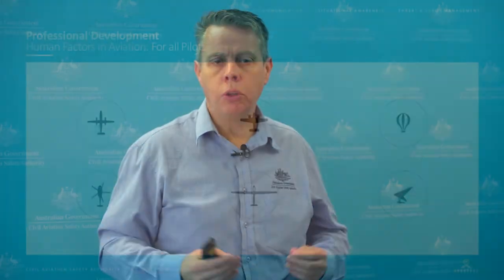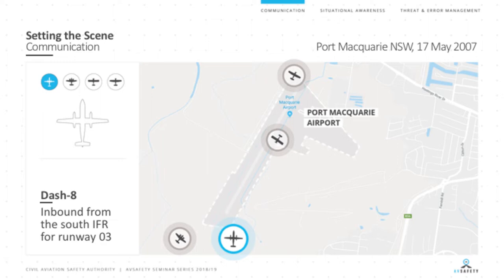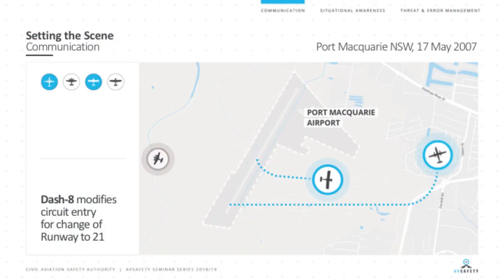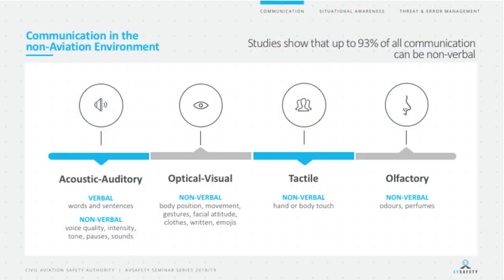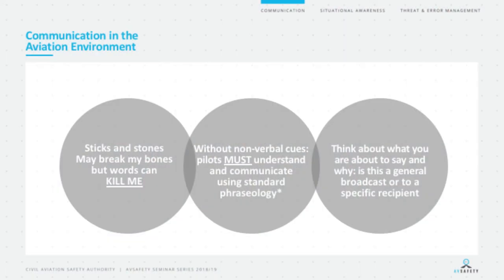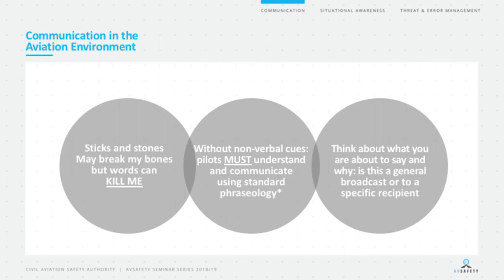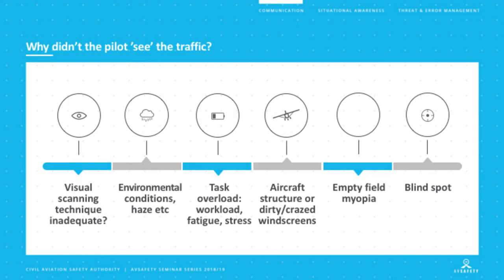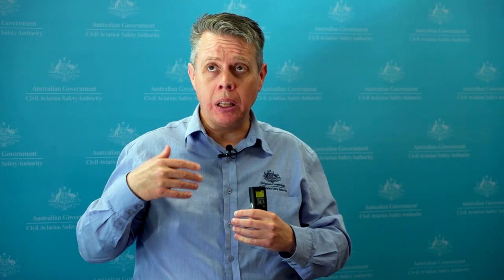Enhancing pilot skills in a dynamic environment - Communication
Using practical examples Tim Penney, Aviation Safety Advisor explains how pilots can enhance their radio communications skills around aerodromes and maintain situational awareness in a dynamic and changing environment.

This video discusses human factors knowledge the following essential pilot skills:

• Communication—how aviation communication differs from our daily interactions. We examine why it is important to know the theory behind how we communicate and what can go wrong when we think we are getting the message across—but are we really?